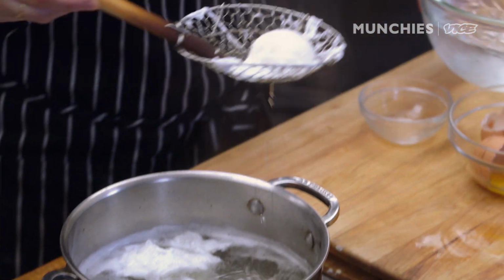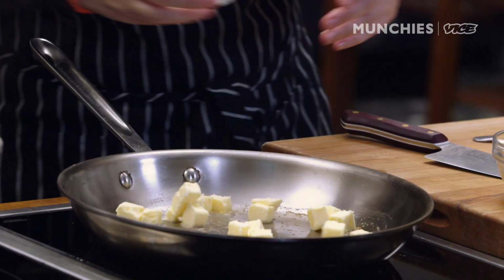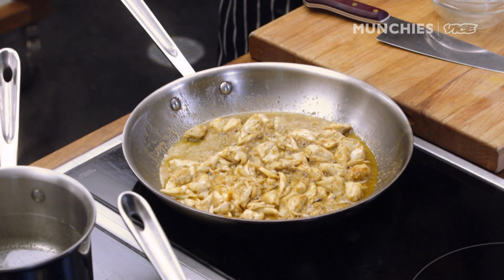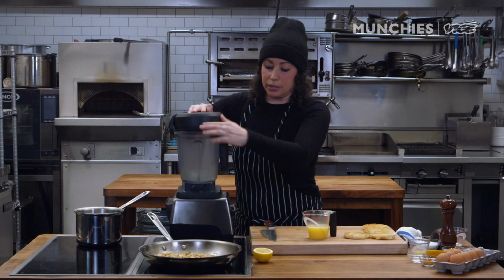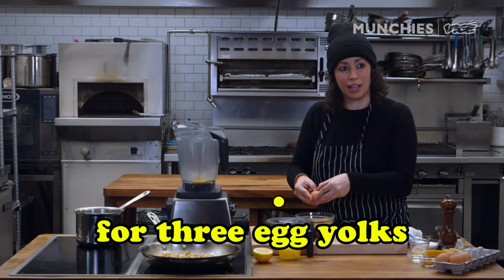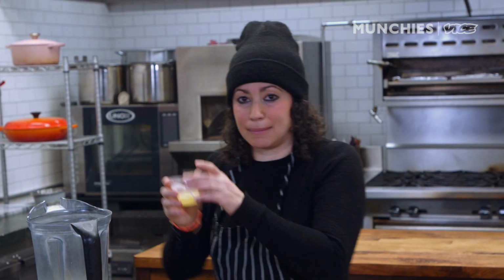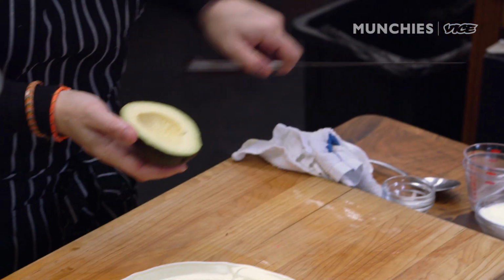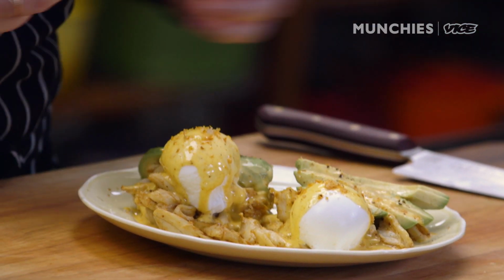Crab Eggs Benedict | The Cooking Show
This episode was filmed the first week of March 2020.

Farideh is in the Munchies Test Kitchen to upgrade a classic brunch dish with her favorite crustacean: crab eggs benedict. Farideh gives her tips on how to perfectly poach an egg, plus an easy hollandaise sauce technique that uses a blender. Just don’t forget the Old Bay!